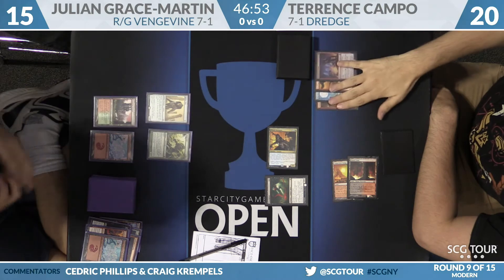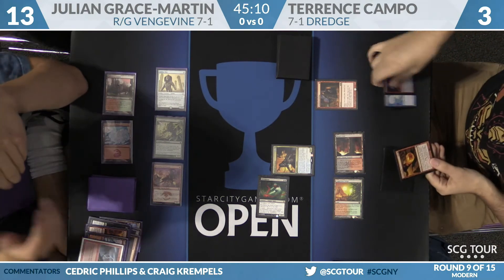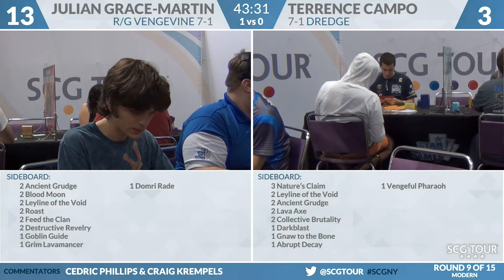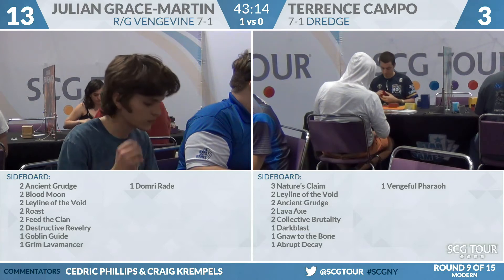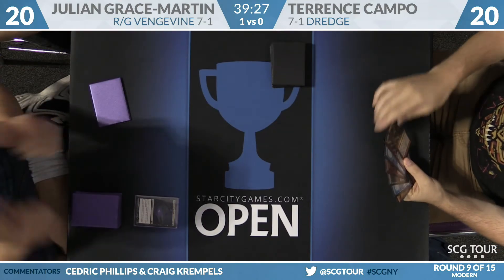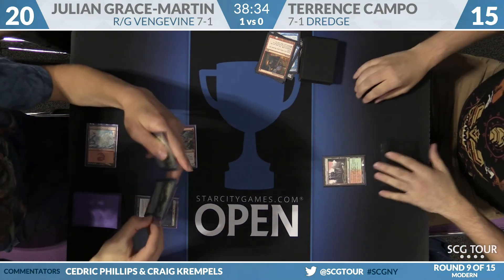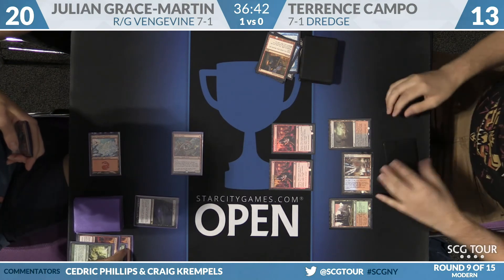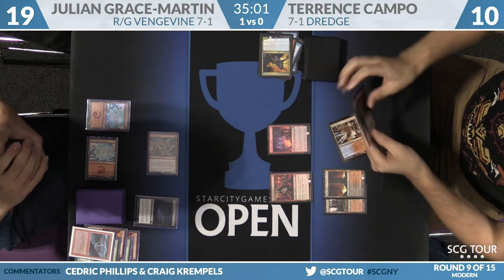SCGNY: Round 9 - Julian Grace Martin vs Terrence Campo | Modern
From SCG Syracuse on August 5th, 2017